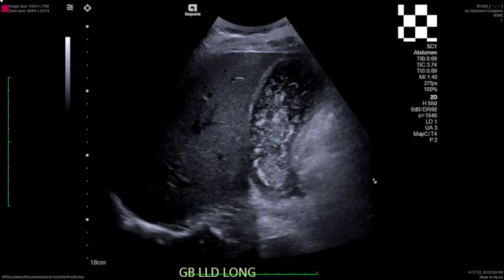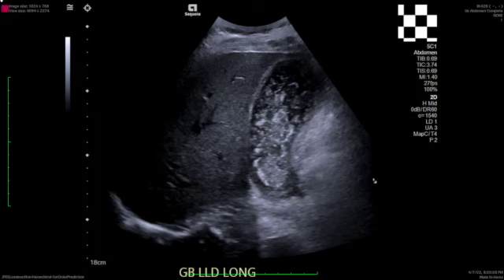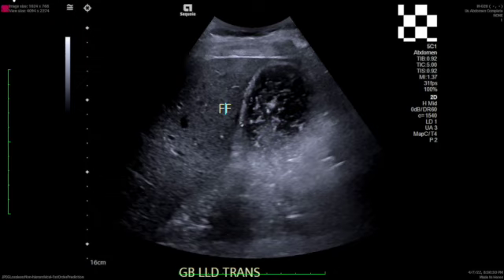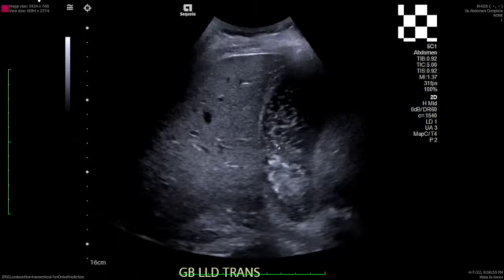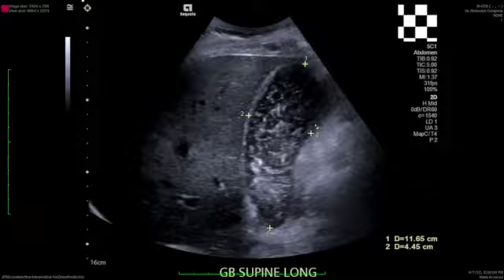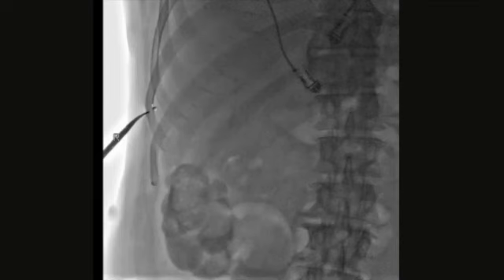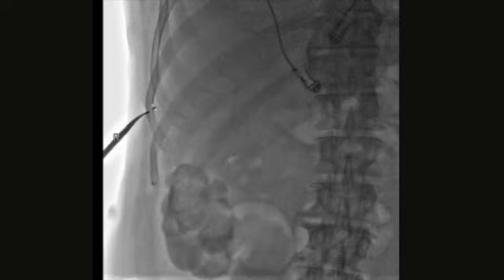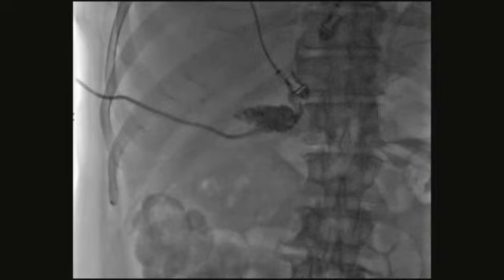BILIARY INTERVENTION: Case Example - PERCUTANEOUS CHOLECYSTOSTOMY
Dr. John Guynan shows how to perform a Percutaneous Cholecystostomy procedure. This case is a CASE EXAMPLE of a BILIARY INTERVENTION and should be viewed following his BILIARY INTERVENTION - PERCUTANEOUS CHOLECYSTOSTOMY Mini Lecture.